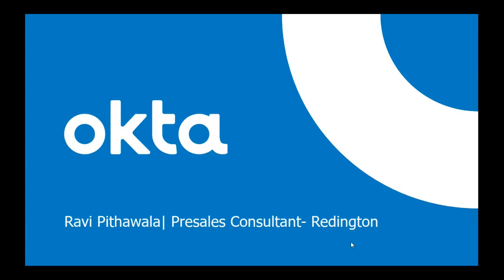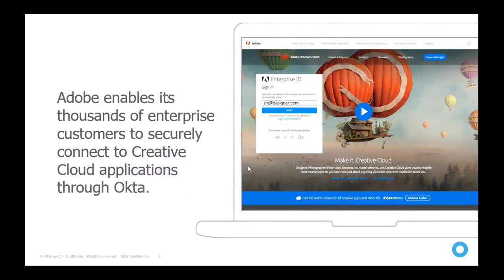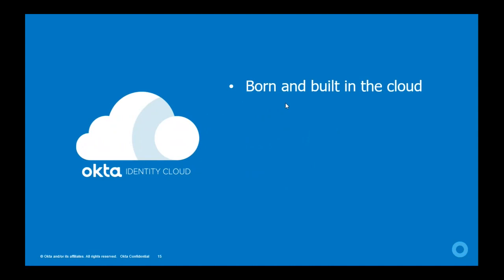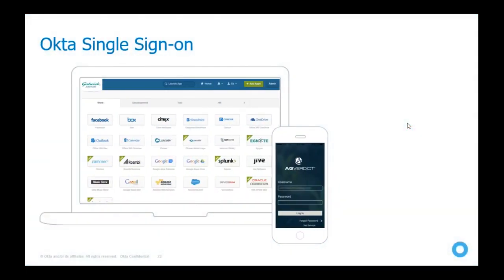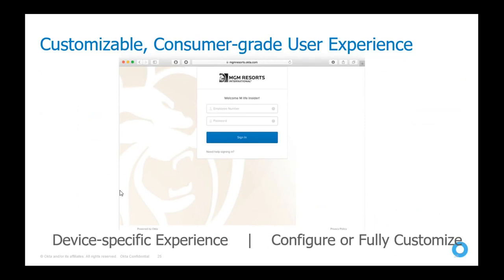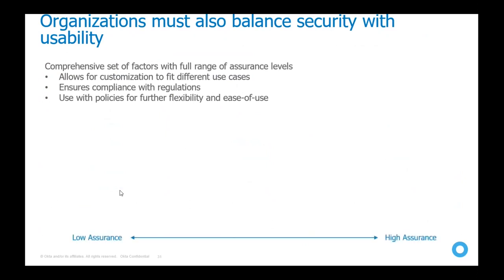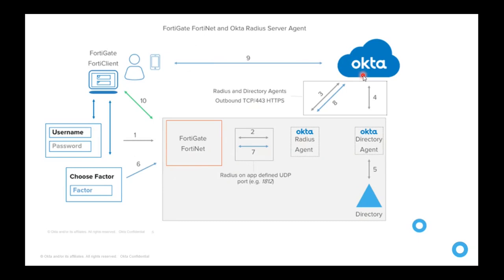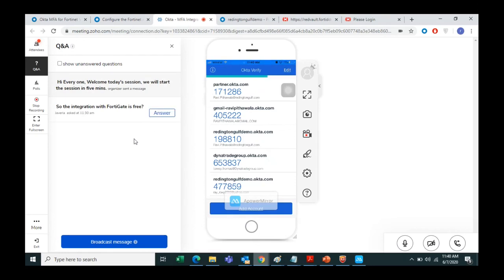Redington & Okta Webinar MFA Integration with Fortigate SSL VPN Demo - 7th June 2020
To secure remote access to your organization’s resources, Okta Adaptive MFA allows for out-of-the-box integrations with a variety of popular VPNs and supports a broad array of factors, seamless end-user enrollment, and a robust policy framework to simplify identity assurance for remote network access.